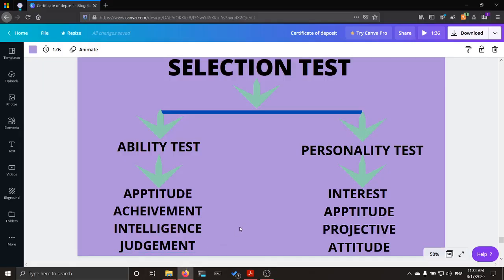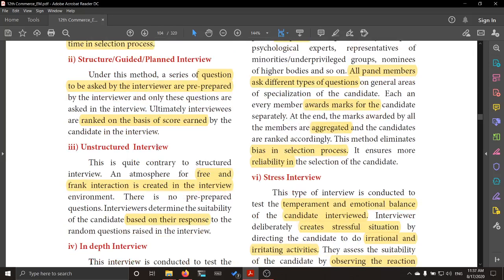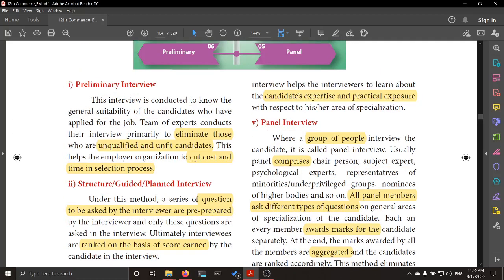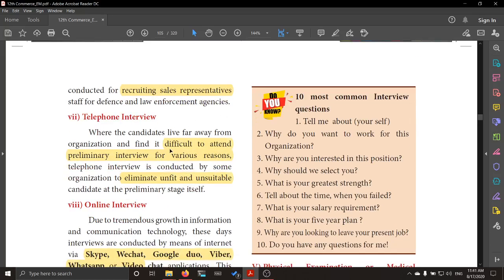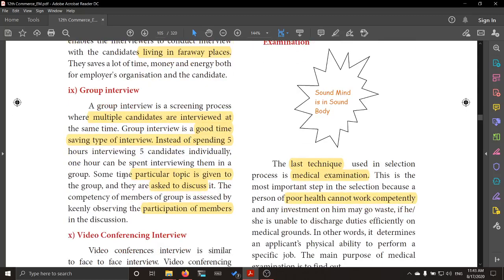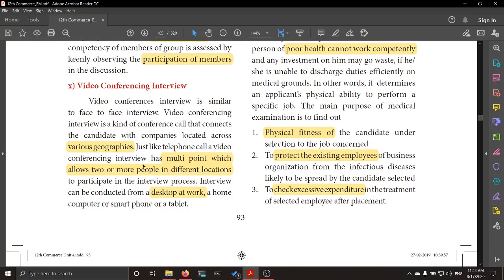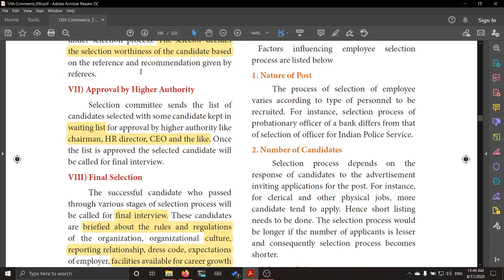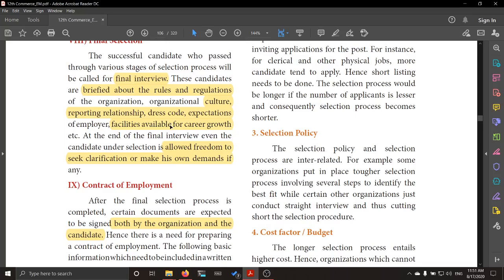PLus2 Commerce Types of interview